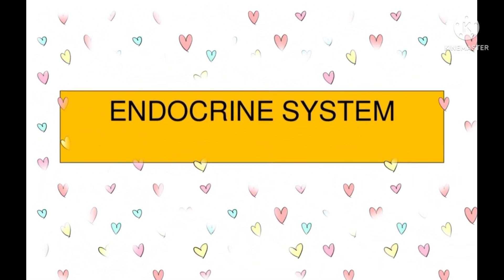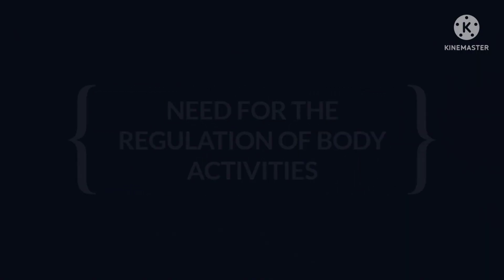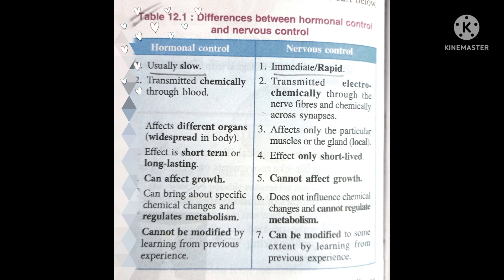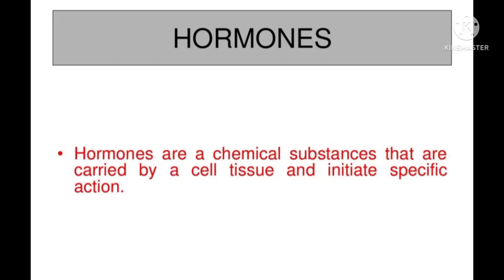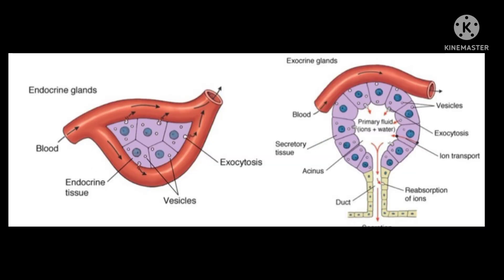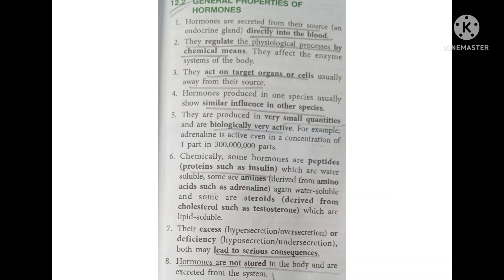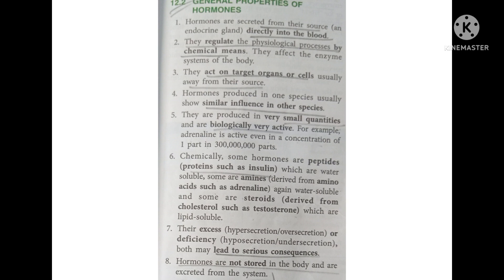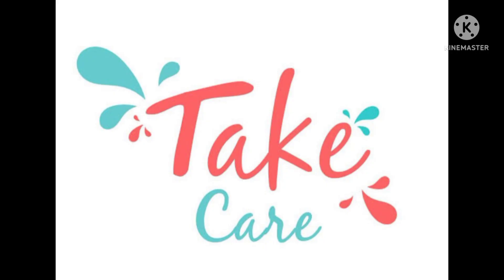Endocrine System || Class 10 || ICSE || Part 1